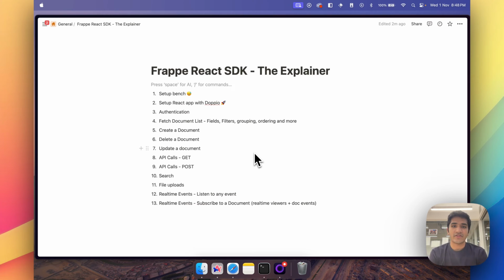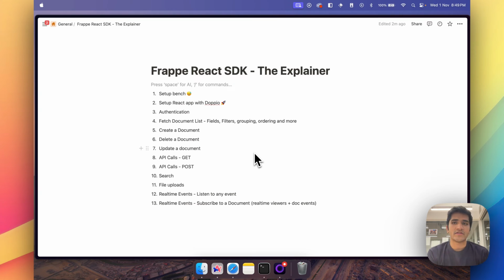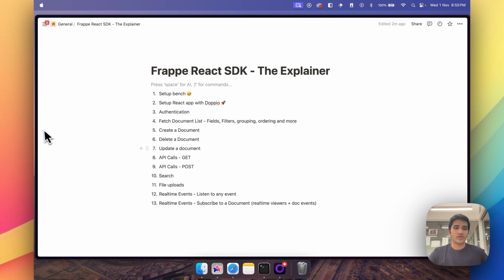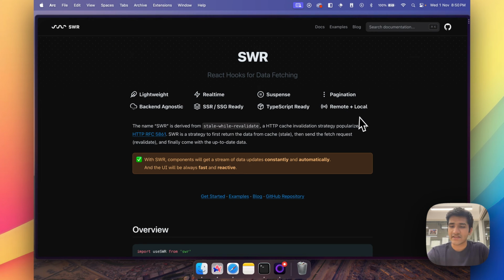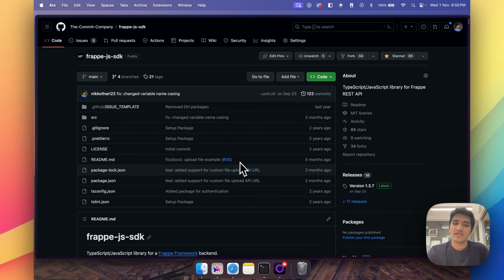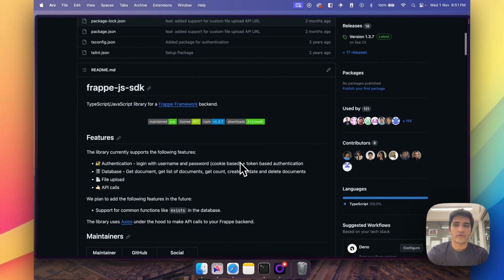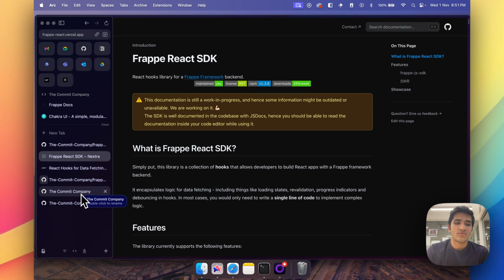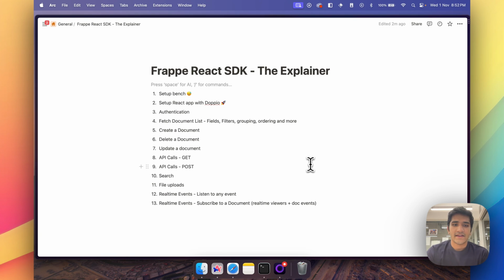Introduction to Frappe with React | Frappe React SDK - The Explainer | Episode 1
Frappe React SDK - The Explainer

This is part of a series of videos that we decided to make on how to use React with a Frappe backend using Frappe React SDK.

Frappe React SDK is a simple library with a few hooks to help developers interface with a Frappe backend in their React apps. Under the hood, the library uses Frappe JS SDK (which in-turn uses Axios to make API calls) and SWR - a data fetching library for React made by Vercel.

The SDK has utilities for Authentication, Database, API calls, searching, file uploads, and realtime events using Socket.io. We will cover all of these topics in depth in this video series.